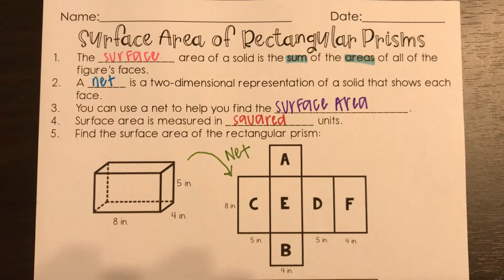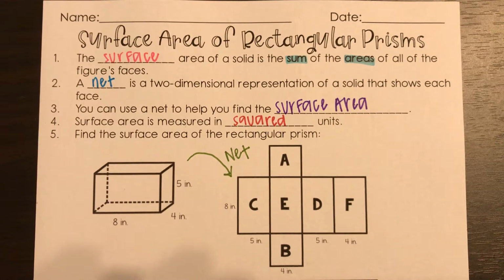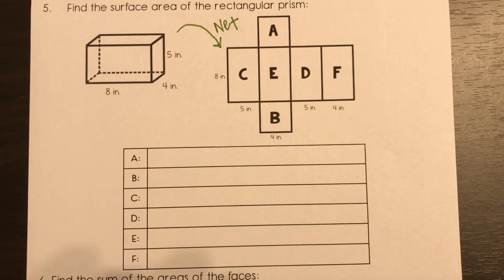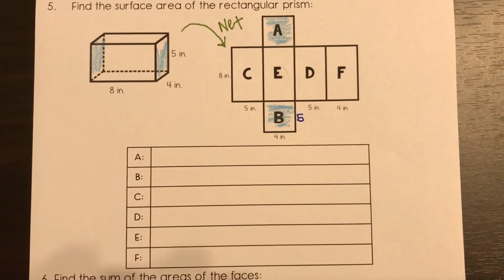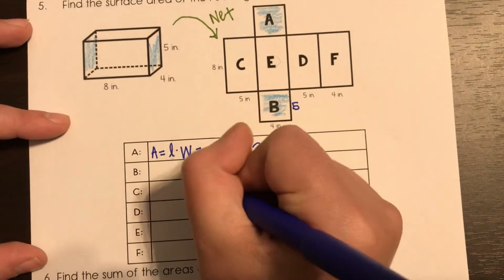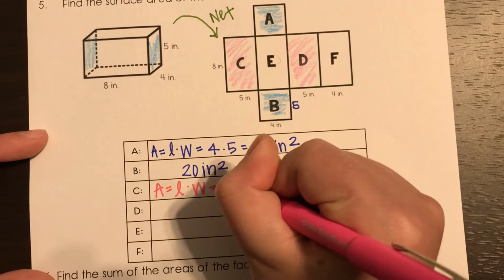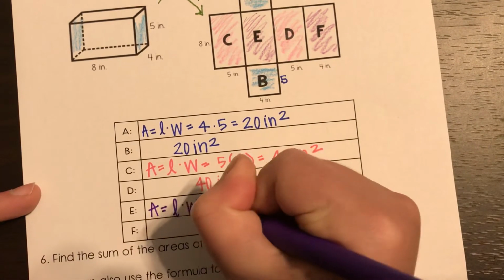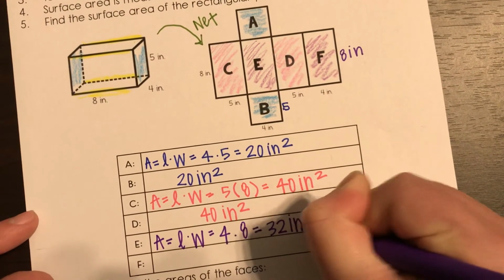Notes with Mrs. Burns- Rectangular Prisms